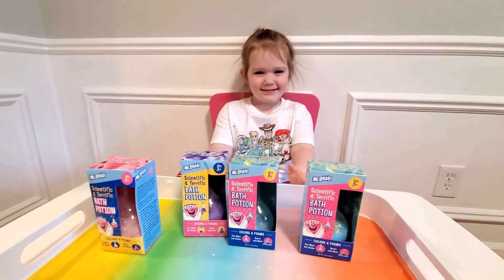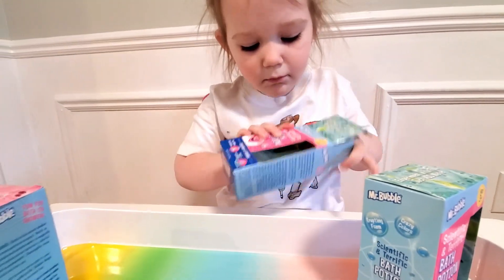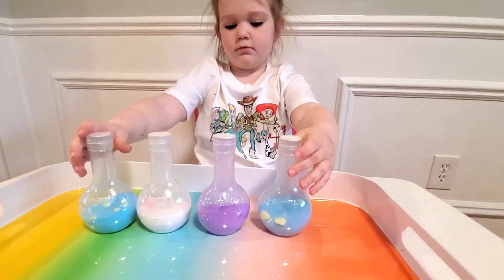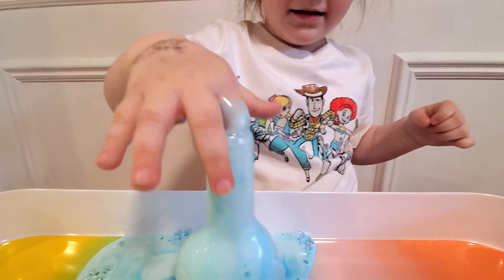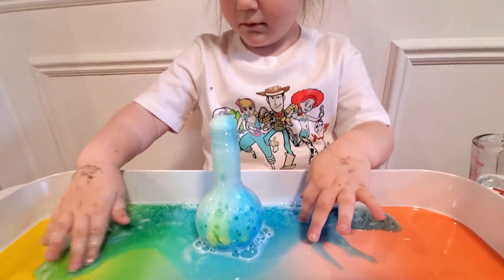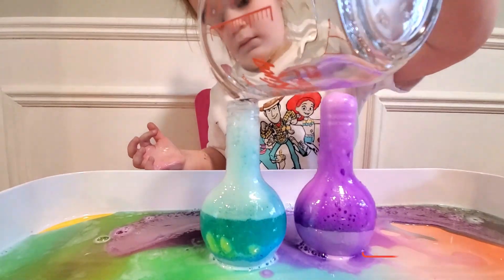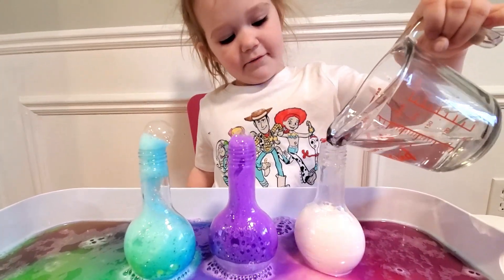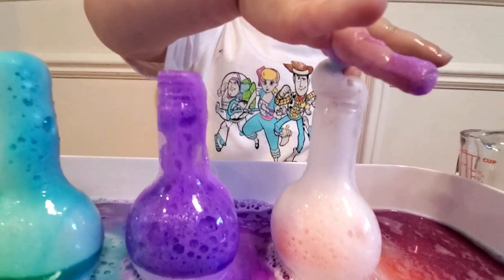Mr Bubble Magic Potion Easy DIY Science Experiments for Kids to do at home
Zuza Plays With MR Bubble Magic Potion. Such a Fun and  Easy DIY Science Experiments for Kids to do at home.